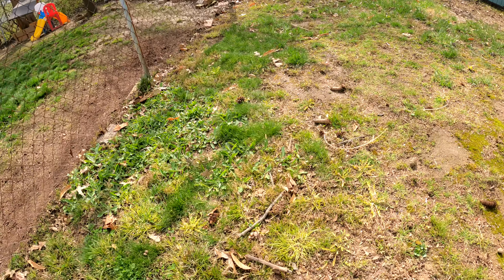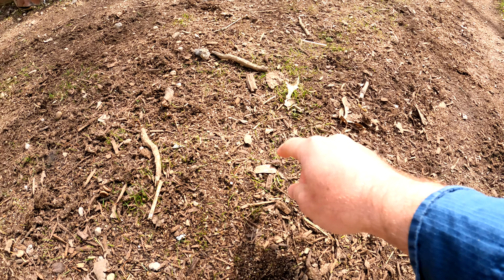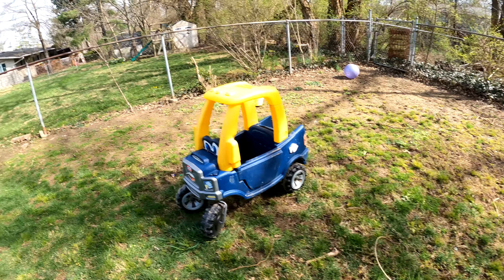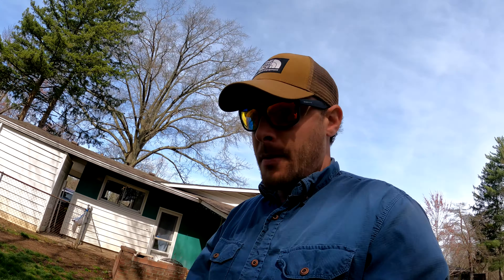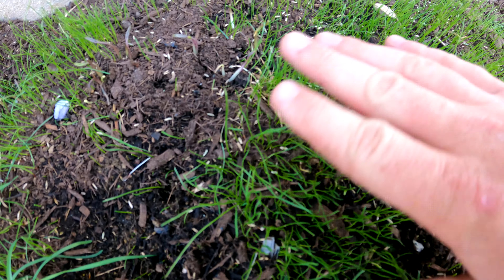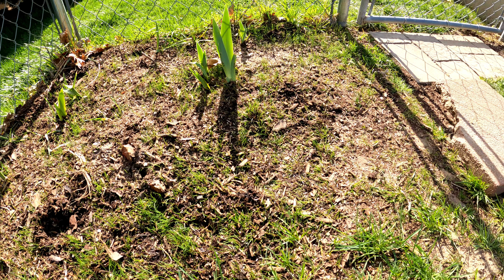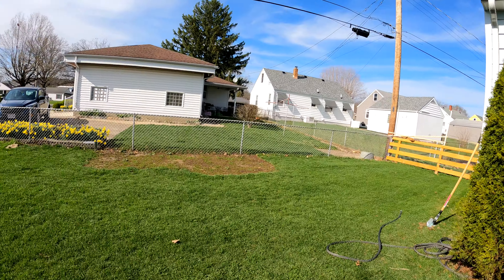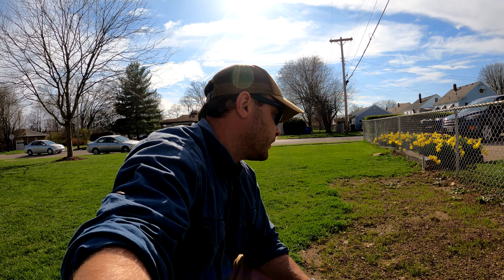Spring Seeding Update On The Project Lawn & My Lawn.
It has been a couple of weeks since we did the spring seeding renovation at my brother and sister in laws house. We have had ups and downs with the tempatures but our area in Ohio has now reached a stable 55 degree soil tempature. So lets check out whats going on and see if we have any seed popping up around the yard.  How is your spring seeding project going on your lawn?